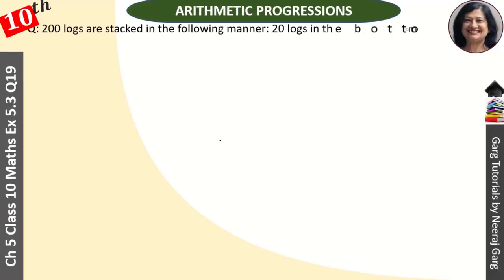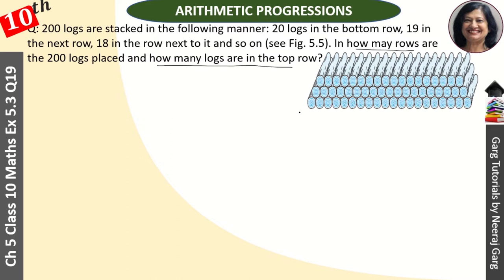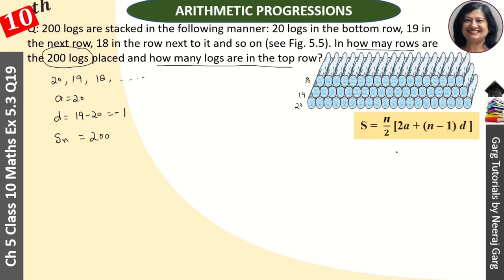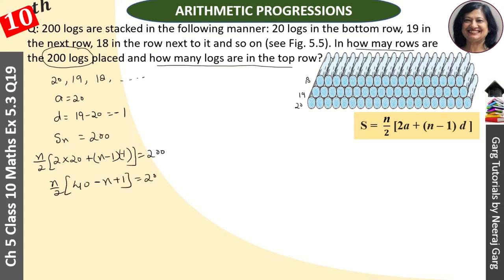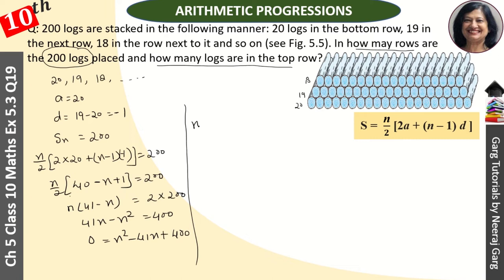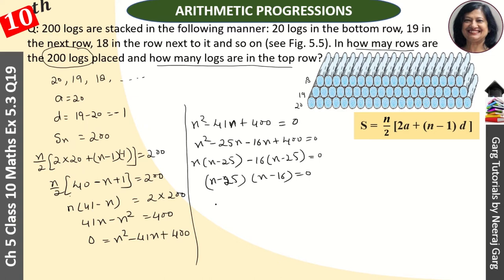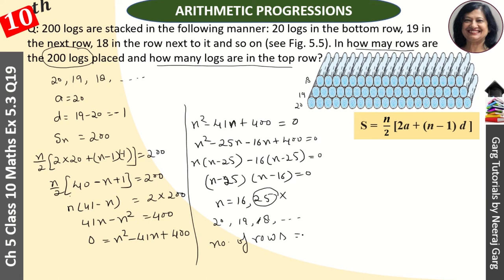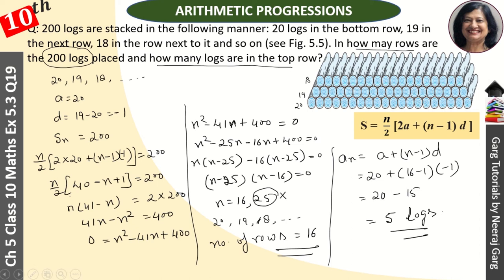200 logs are stacked in the following manner 20 logs in the bottom row 19 in the next row 18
200 logs are stacked in the following manner 20 logs in the bottom row 19 in the next row 18

19. 200 logs are stacked in the following manner: 20 logs in the bottom row, 19 in the next row, 18 in the row next to it and so on (see Fig. 5.5). In how may rows are the 200 logs placed and how many logs are in the top row?